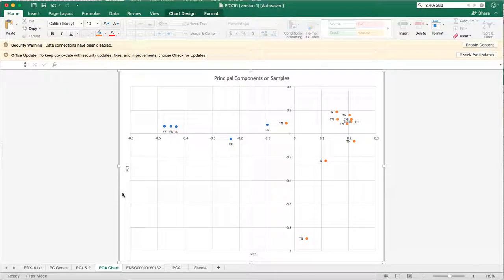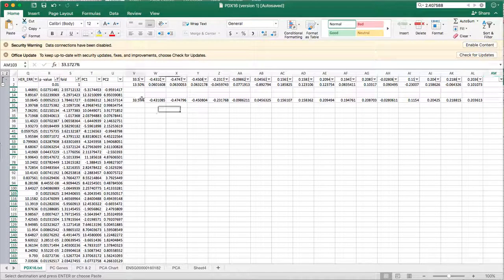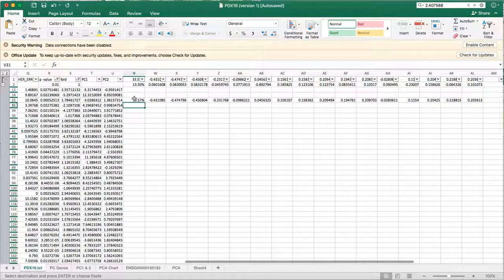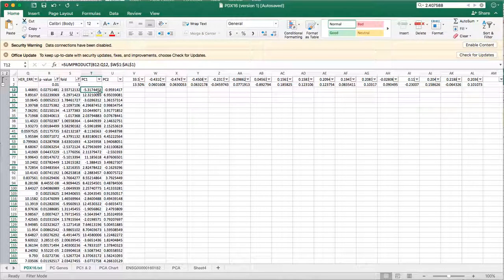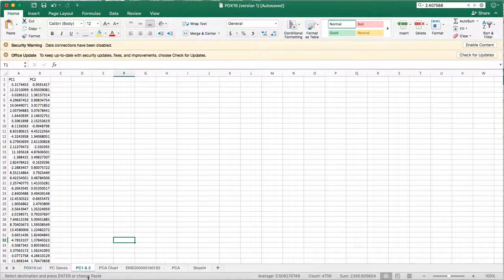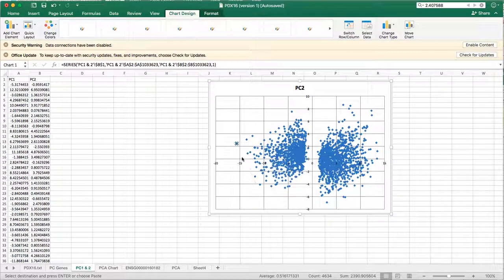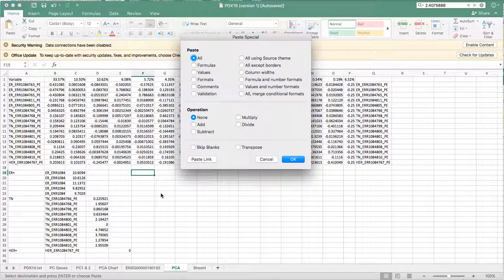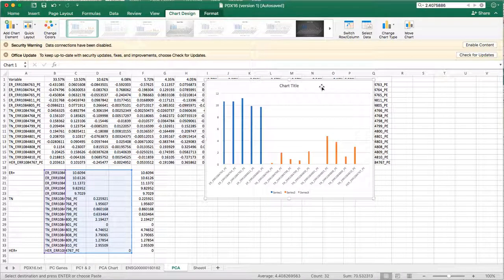PC Loadings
Video showing how to use PC scores to determine PC loadings on genes